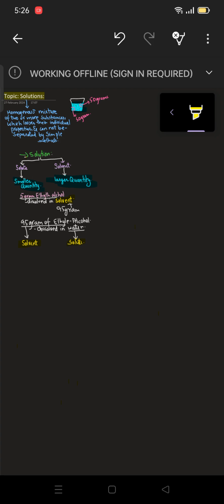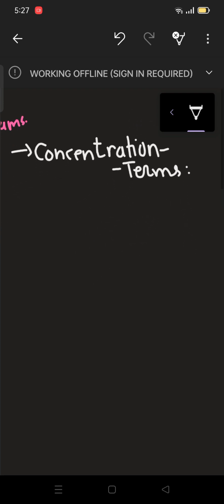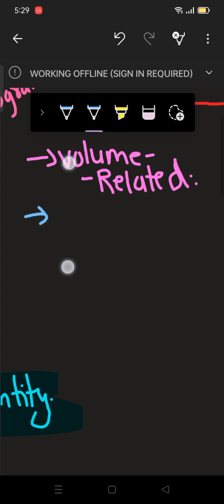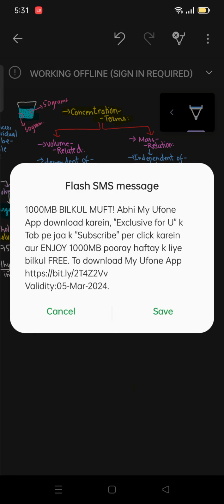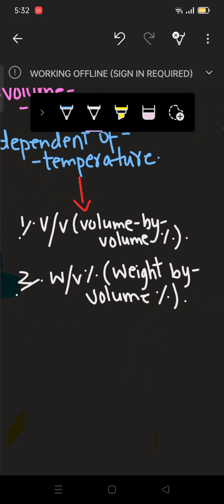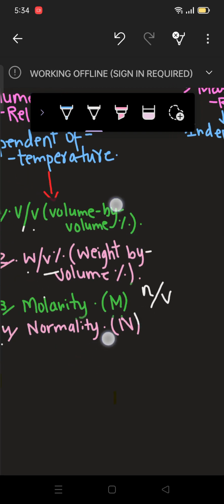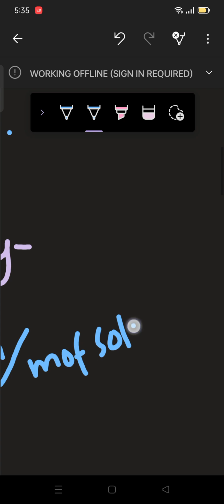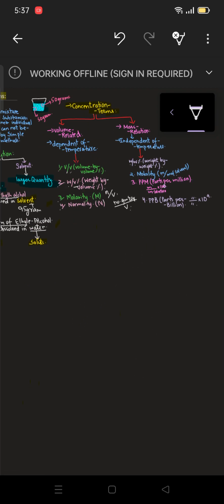CONCENTRATION TERMS RELATED TO MASS AND VOLUME || CHEMISTRY || NCERT || ECAT || MDCAT || UET || NET